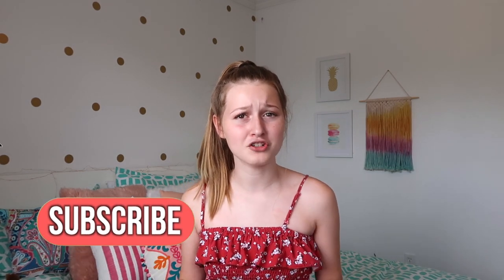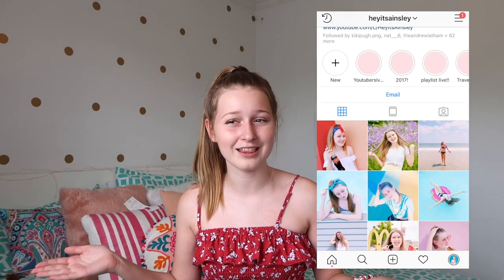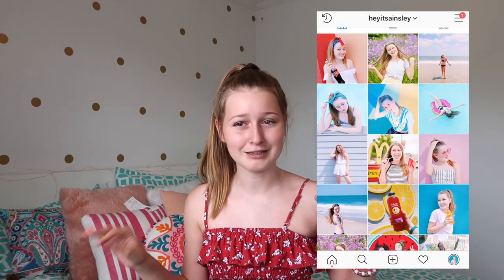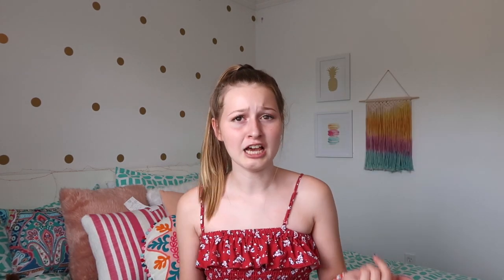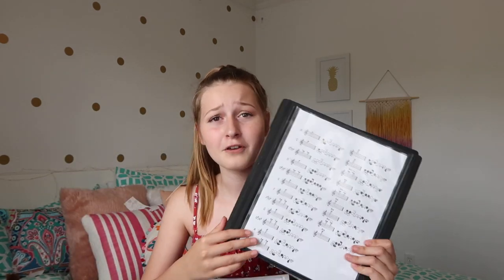What’s in my Backpack 2018! | Sophomore Year!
This is my 3rd ever what’s in my backpack! Every year I show you guys what’s in my backpack and all my back to school supplies!

FAQs

How old are you? 15 - birthday is Jan 5, 2003!

What camera do you film with? Nikon D3400 & Vlog on the Canon G7x!

HeyItsAinsley and thank you for watching this weeks video, I am a 15 year old youtube that likes to create fun and bubbly lifestyle videos such as DIYs, Comedy Videos, Life Hack Videos, Routine Videos and tons of more videos! Making videos is a true passion of mine and I hope you stick with me on this youtube journey!